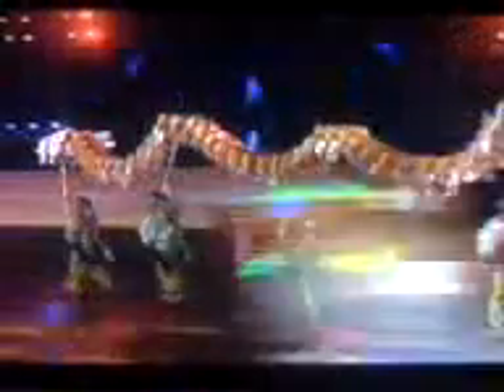NDP 2008 merlion dance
COOL I LOVE IT!!!